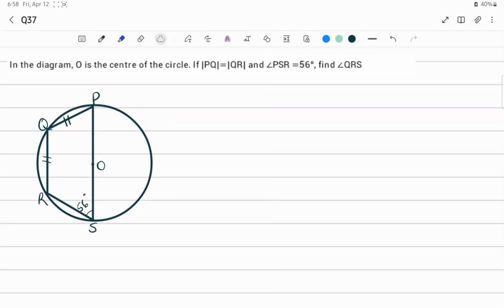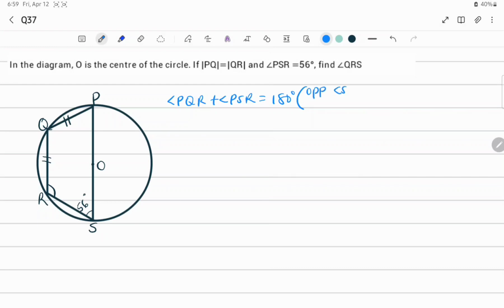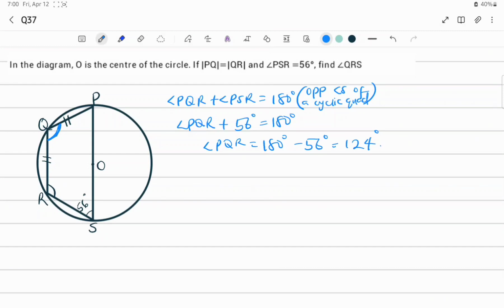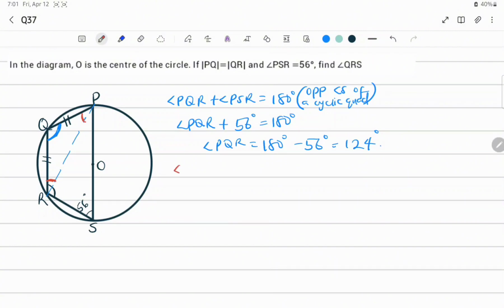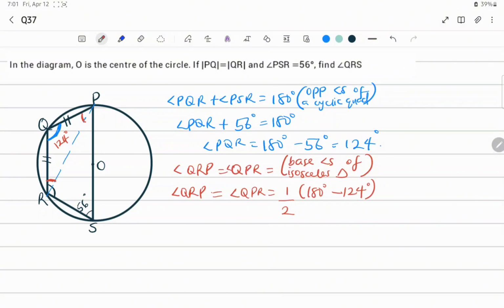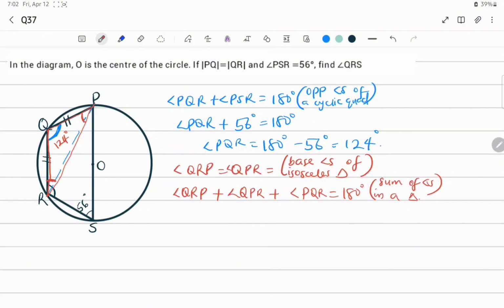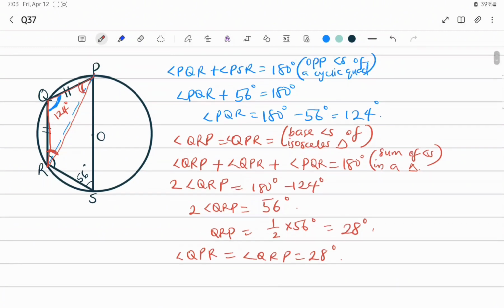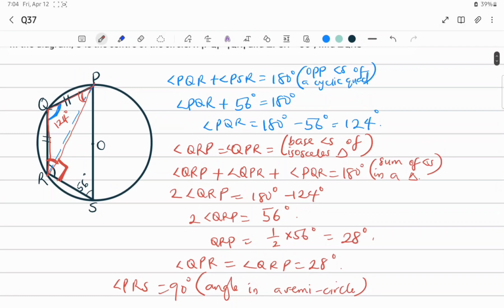CIRCLE GEOMETRY: CYCLIC QUADRILATERALS, ANGLE IN A SEMI CIRCLE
This video explains an example in Circle Geometry